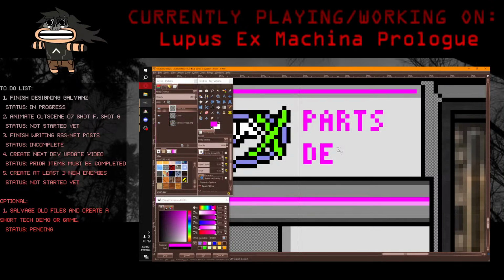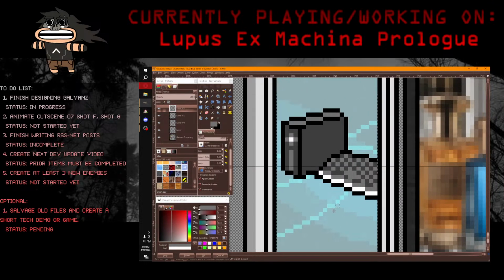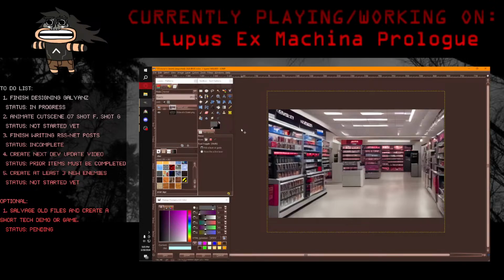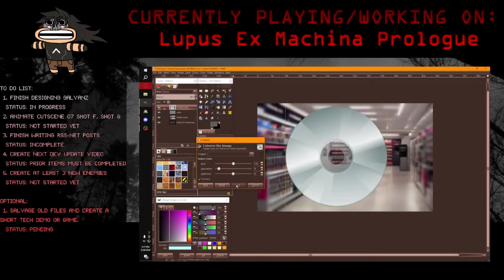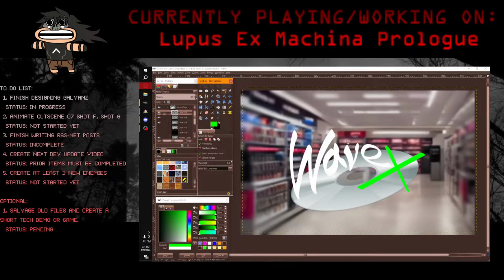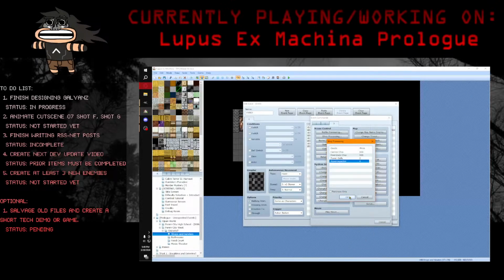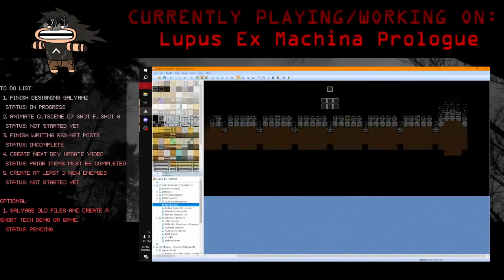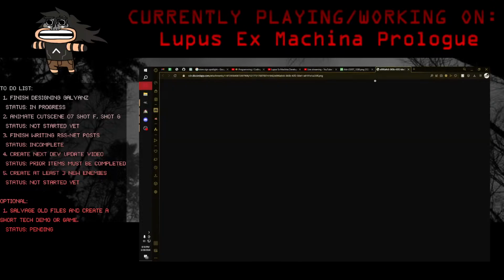Lupus Ex Machina Dev Stream 3/28/2024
Today we're doing some map design work as well as handling bug fixes in LEM, just trying to do the most I can.

Engine: RPG Maker VX Ace
Art Program: GIMP
Streaming: OBS Studio v29.0.0
Audio Editing: Audacity
Video Editing/Animation: Sony Vegas Pro 18